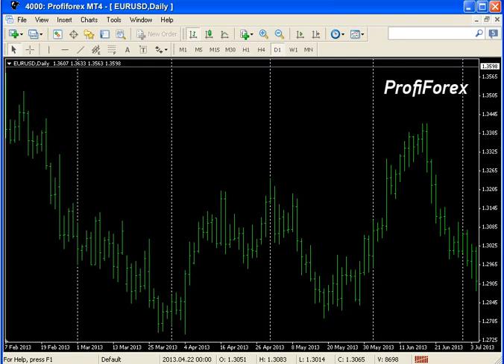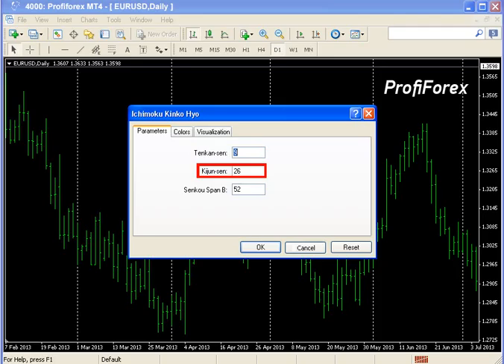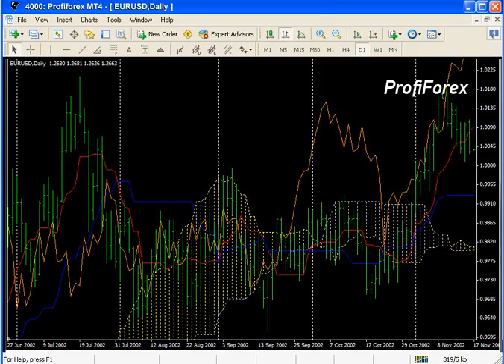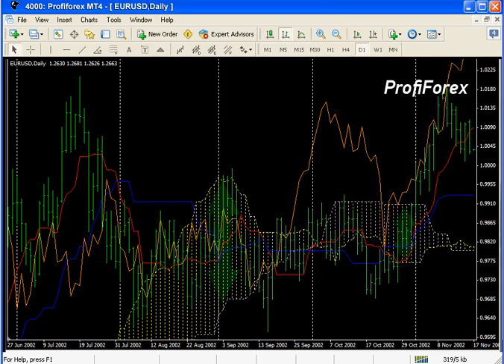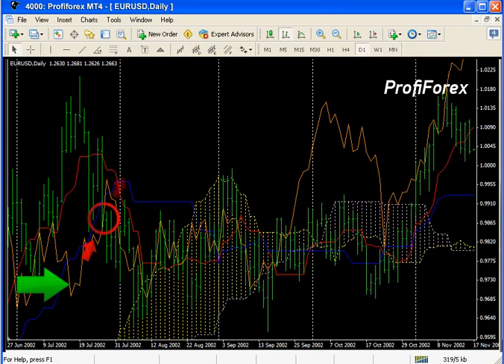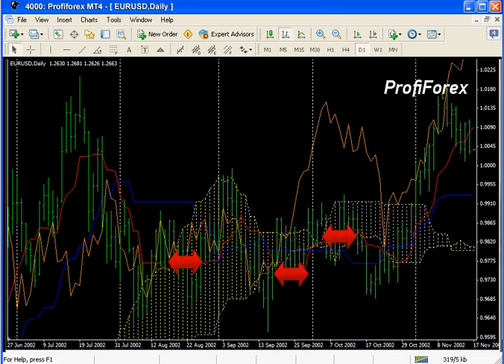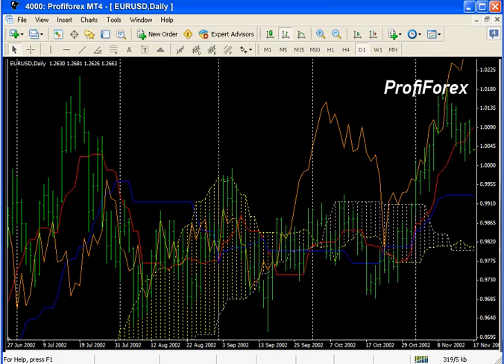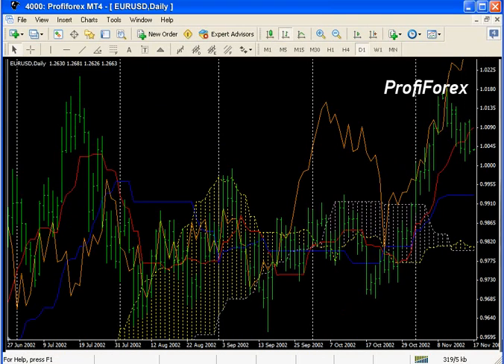Indicator of Ishimoku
This video is provided by Profiforex to help enhance your knowledge of Forex trading. In this section, you will learn how to make profit using various trading system. You can test these strategies by opening a live or demo account at Profiforex.com